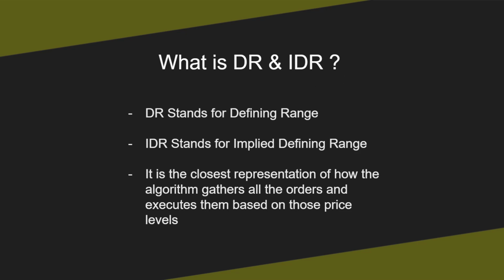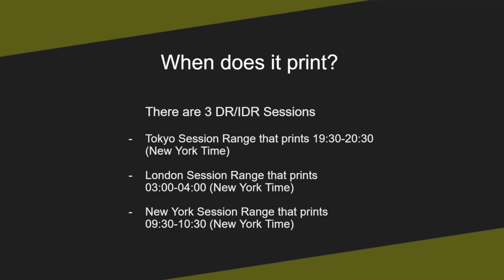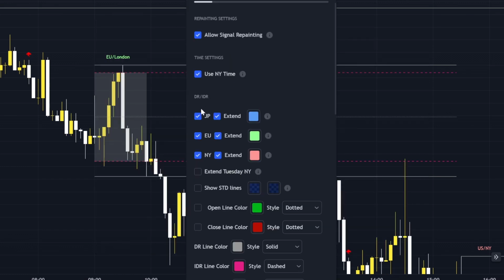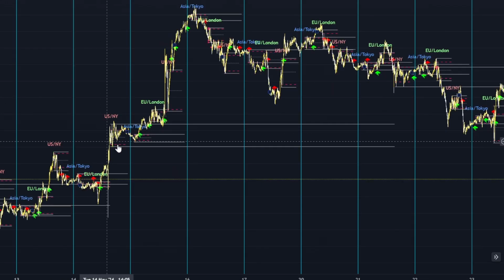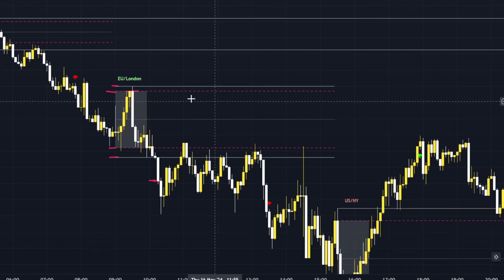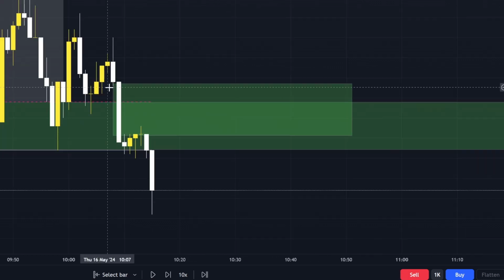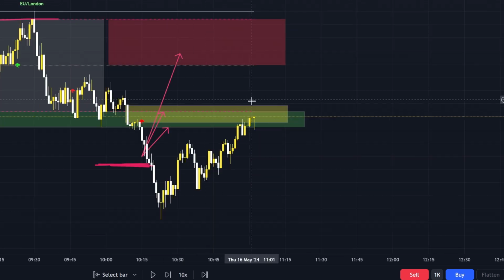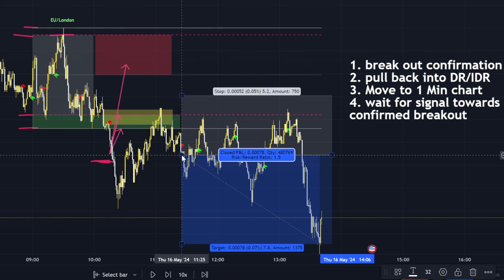DR IDR Concepts Trading Strategy Using Fractals Video 1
DR and IDR Concepts Trading Strategy on the 1 minute timeframe.
This 1 min Scalping Strategy will help traders trade durring any session so there is no limitations on time and your schedule.

DR - means Defining Range
IDR - meand Implied Defining Range

dridr,DR/IDR,defining range,implied defining range,DR IDR Concept,DR IDR